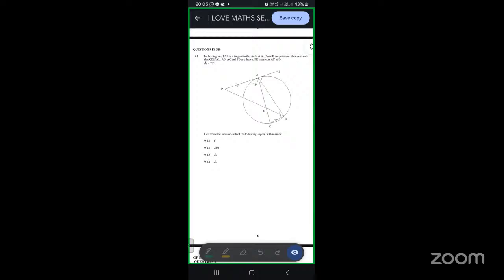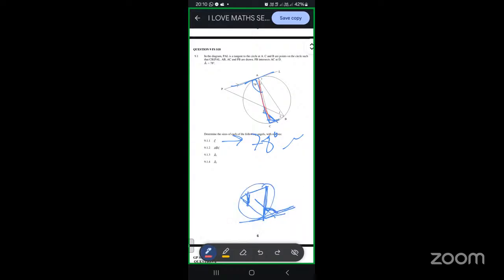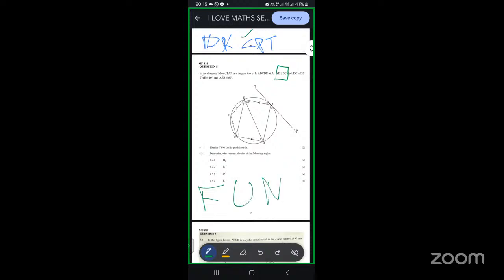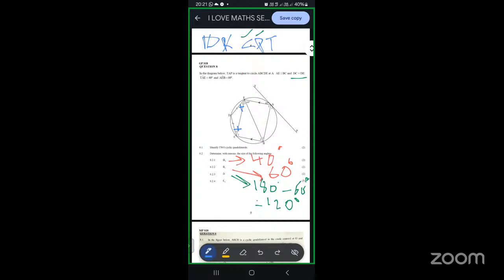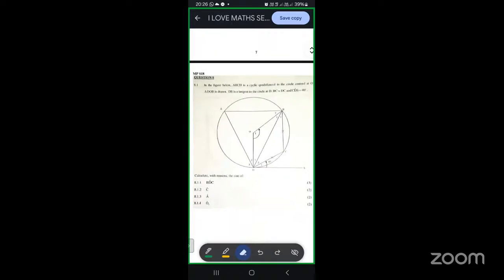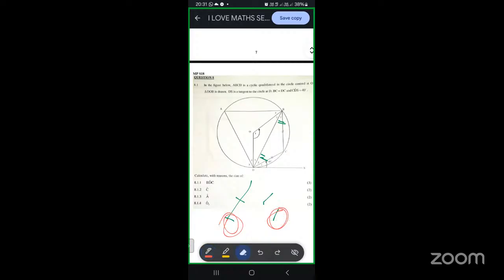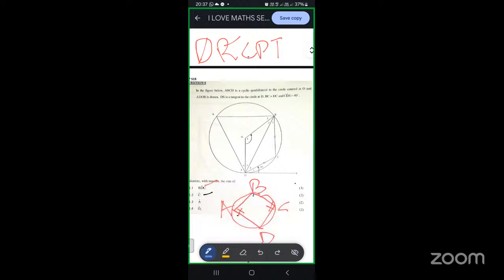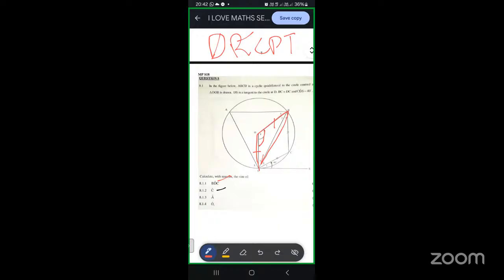Grade 11 Euclidean Geometry